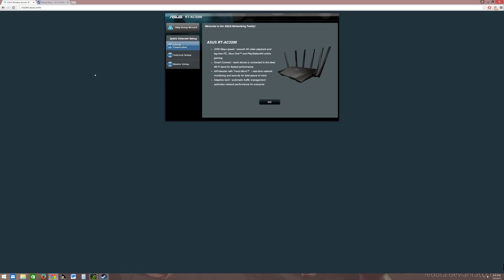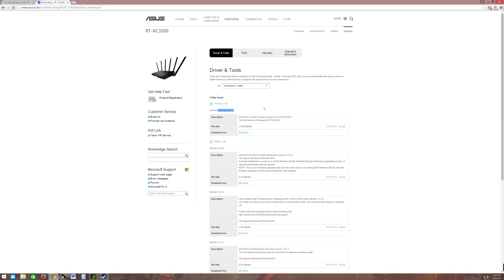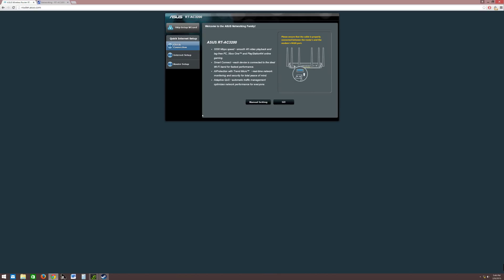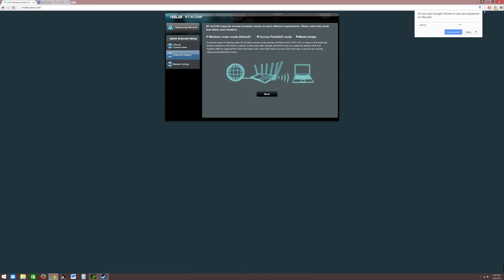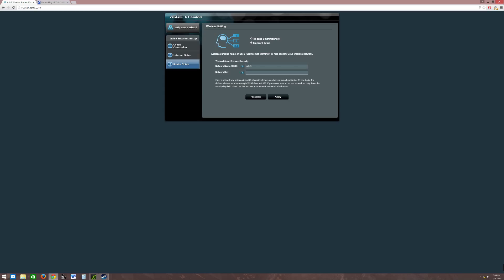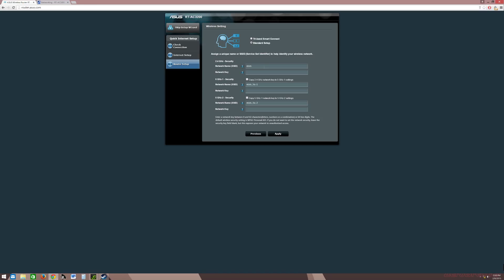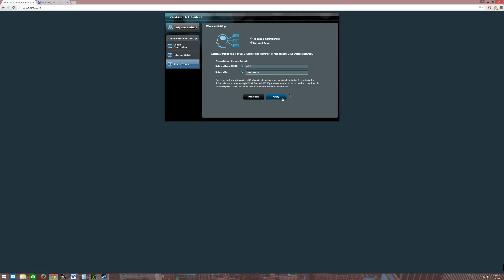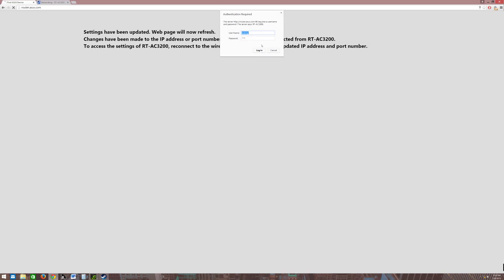ASUS RT-AC3200 USER INTERFACE (UI) PART 1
ASUS Rt-AC3200 user interface video part 1